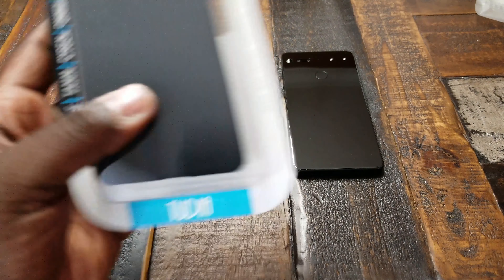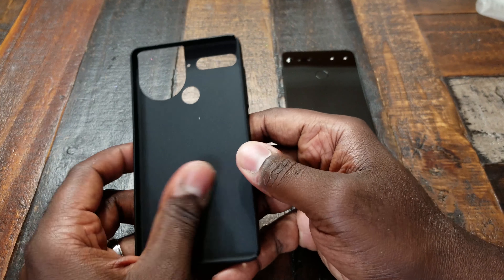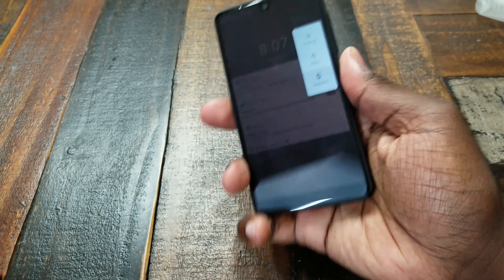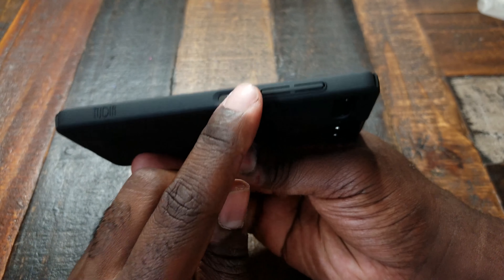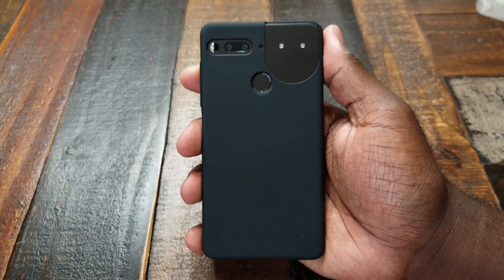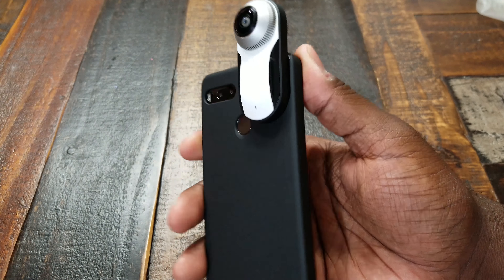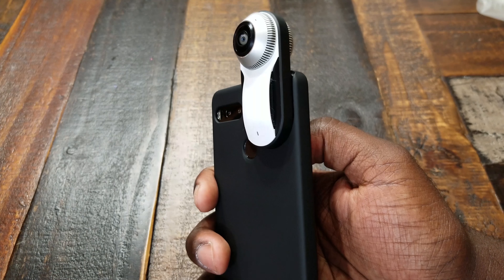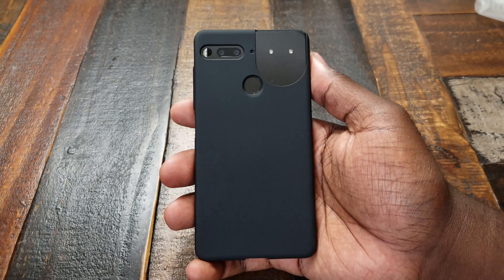Essential PH1: Tudia Lula 2.0 Case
Checking out the Tudia Lula 2.0 thin and light case for the Essential Phone!

Tudia Lula 2.0